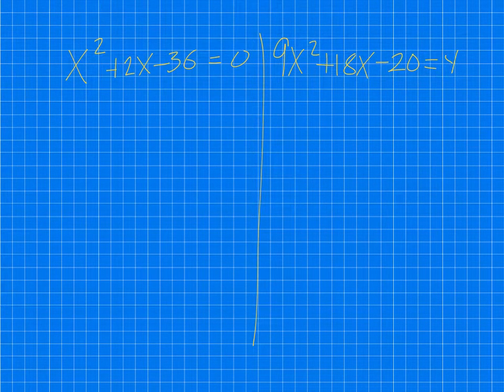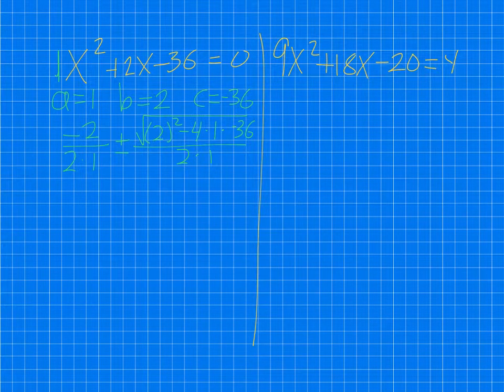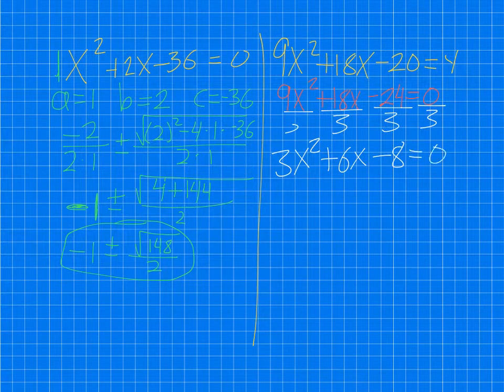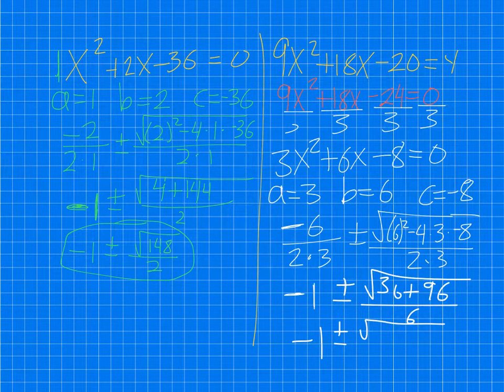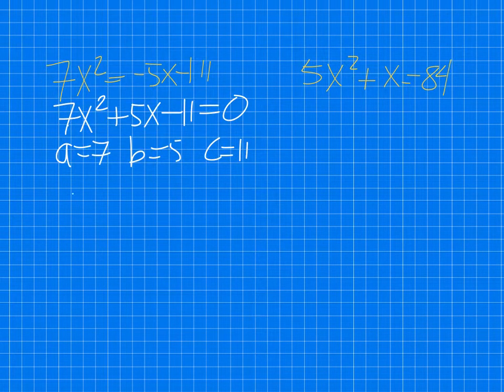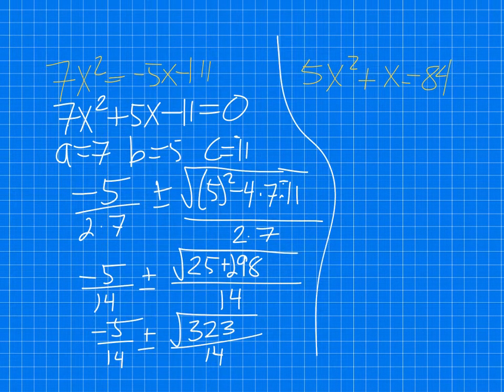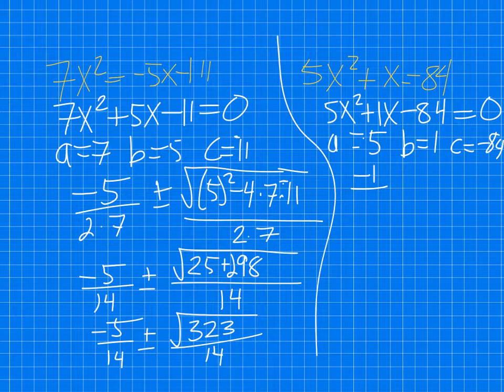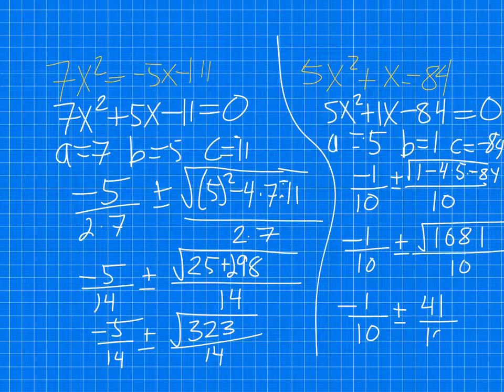17-18 alg 2cp spiral 10 review part 2